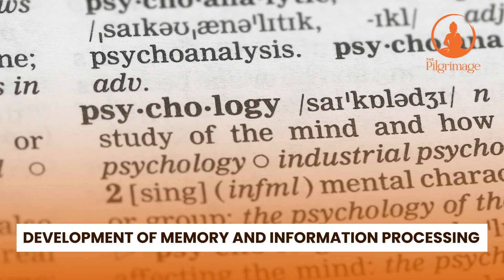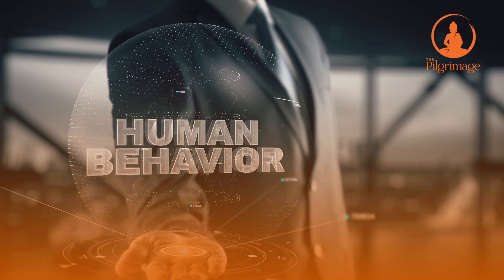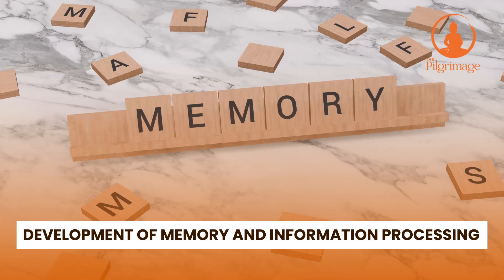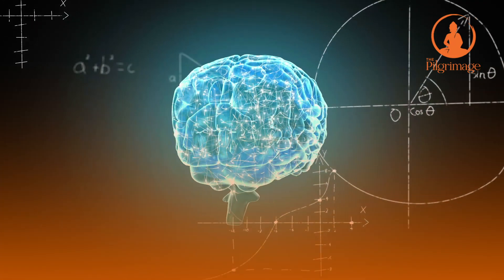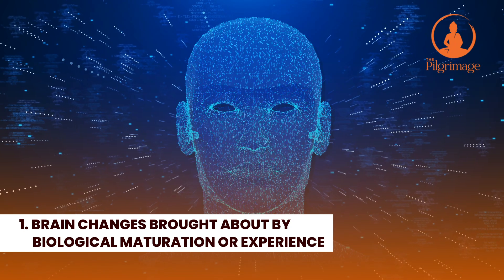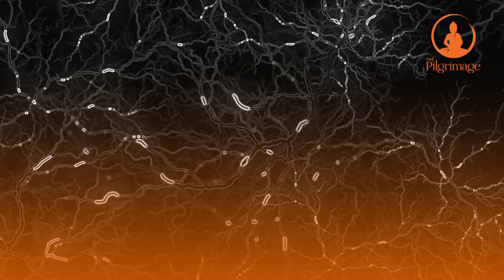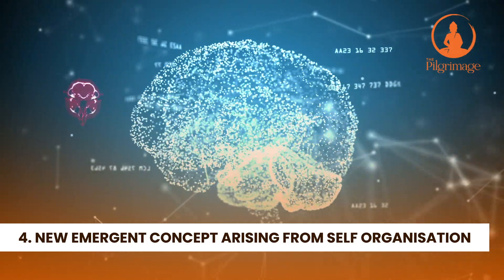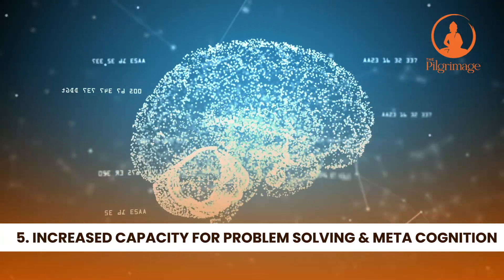How our memory develops through the Cognitive Information Processing Model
Unlock the secrets of how our memory develops through the Cognitive Information Processing Model in this insightful video.
Discover how brain changes, brought on by biological maturation and experience, lead to increased capacity, speed, and efficiency in processing information.
We'll explore the modification of neural connections, the emergence of new concepts through self-organization, and the growing ability for problem-solving and metacognition.
Learn about the critical stages of encoding, structuring, and organizing information as children develop their capacity to store and retrieve memories effectively. Plus, we'll discuss four key observations about strategy development in cognitive processing.
Whether you're a psychology student, educator, or just curious about how the brain works, this video offers a comprehensive look into the fascinating process of memory development.
Video Chapter'👇
Cognitive information processing model 0:00
Human behaviour 0:18
Memory 0:49
Development of memory and information processing 2:01
Brain Changes  brought about by Biological maturation or experience 2:30
Increased Capacity,speed & Efficiency  2:37
Modification of connection in neural network 2:51
New emergement concept arising from self organisation 2:55
Increased Capacity for problem solving a Meta cognition 3:07
Encoding 3:12
Structuring & Organising Information 4:10
A child develops the ability to organise information 5:02
Storage & Retrieval 6:32
Four Observation about strategy development 7:57
Video Ends 9:01